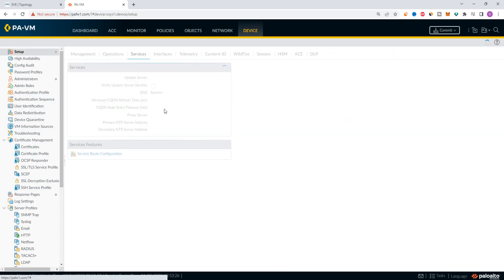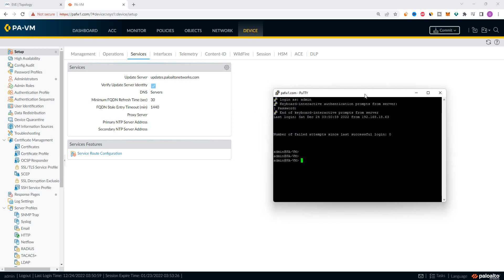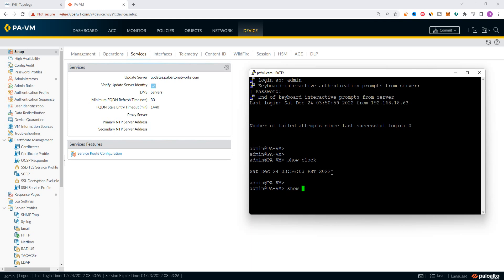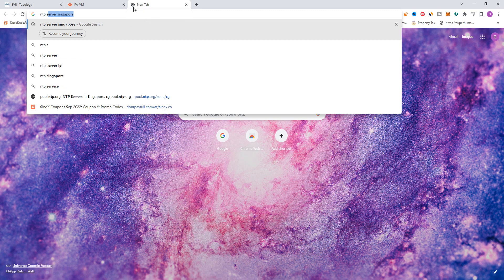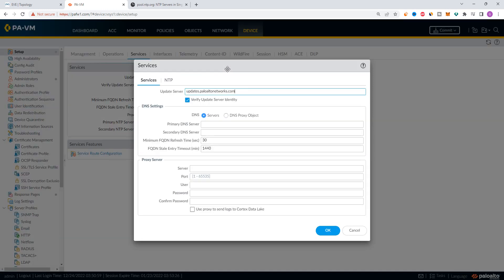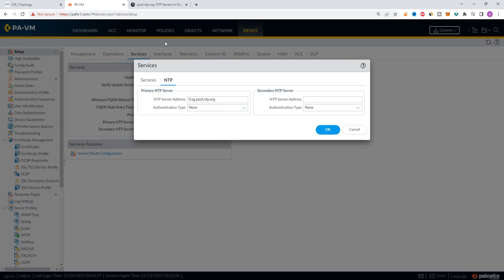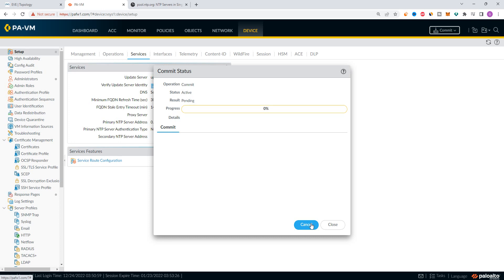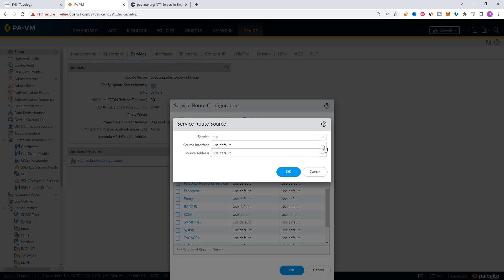How to configure NTP in Palo Alto firewall || [TAMIL]